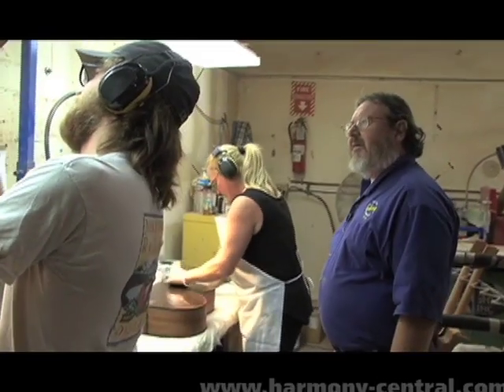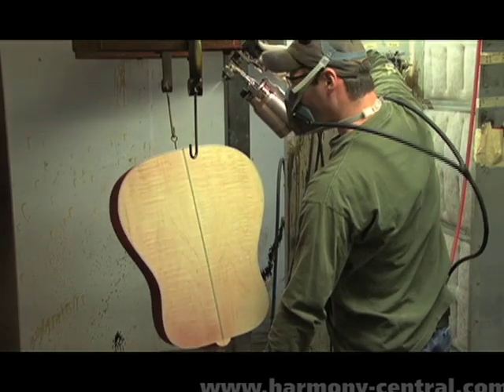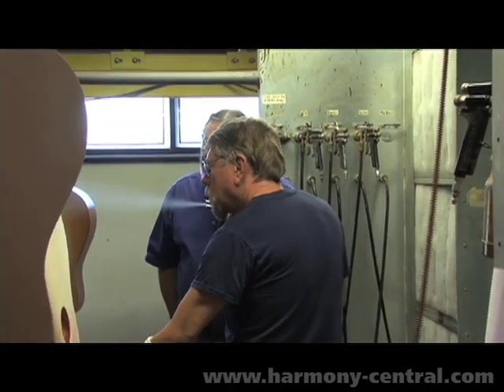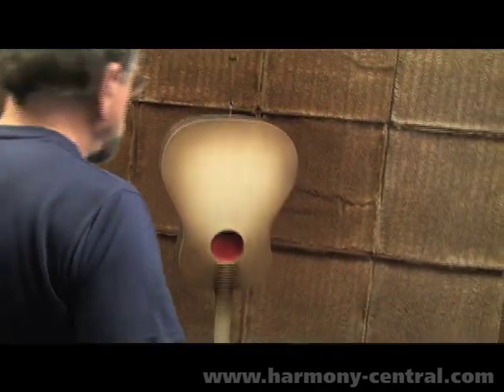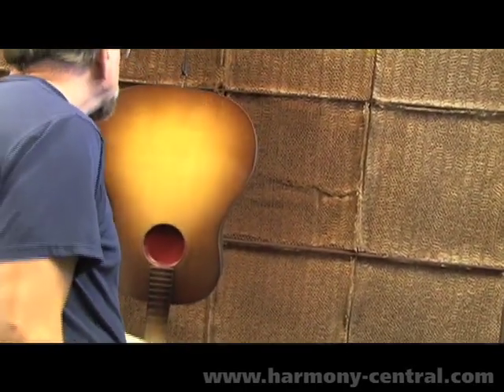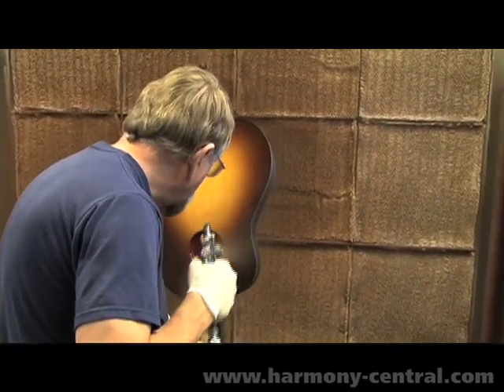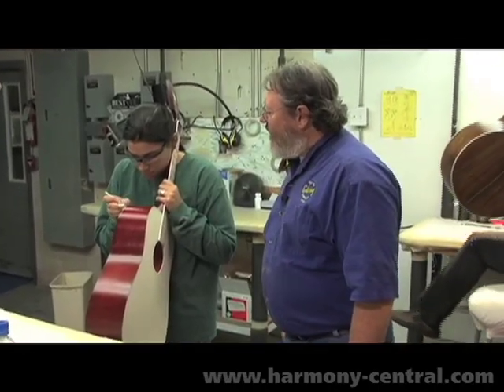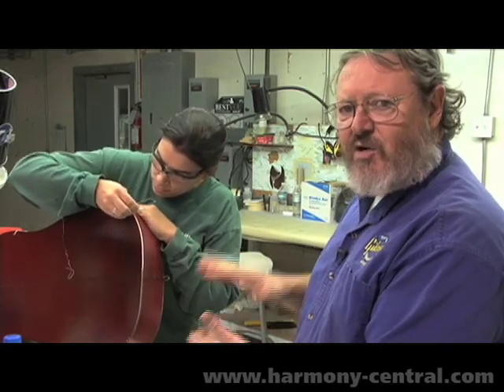Gibson Acoustic Guitar Factory part 7